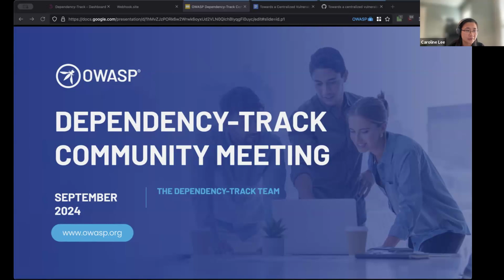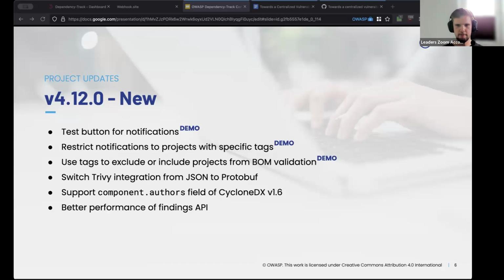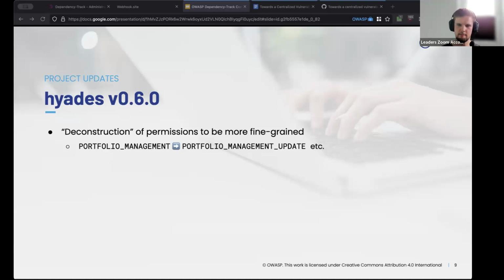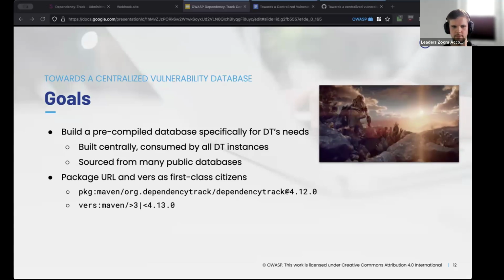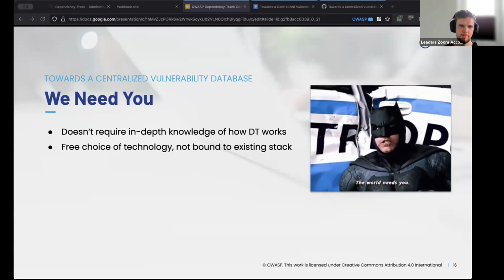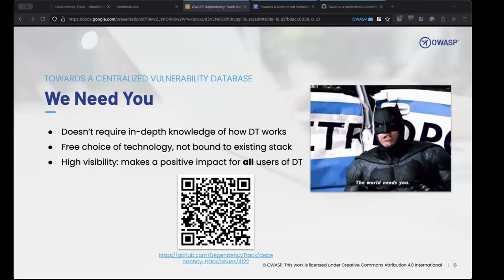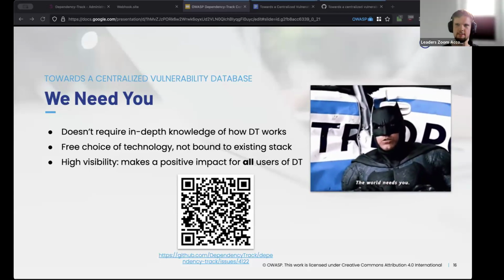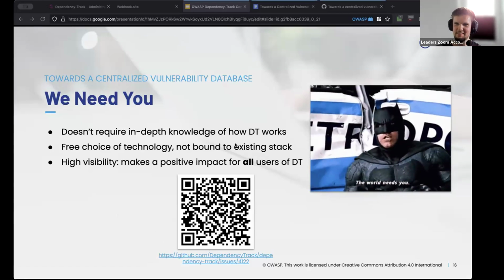Dependency Track Community Meeting (2024-09-04)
00:00 Intro
01:09 Agenda
01:47 Project Updates
02:07 v4.11.6, v4.11.7 Released
03:12 v4.12.0 Recapitulation
05:11 v4.12.0 New
09:28 v4.12.0 Demo: Using Tags to Exclude or Include projects from BOM Validation
11:24 v4.12.0 Demo: Notification Test Button
12:58 v4.12.0 Demo: Restrict Notifications via Tag
15:21 v4.12.0 OK, But... When?
15:51 Hyades v0.6.0
19:48 Towards a Centralized Vulnerability Database
33:50 Q&A
56:50 Outro